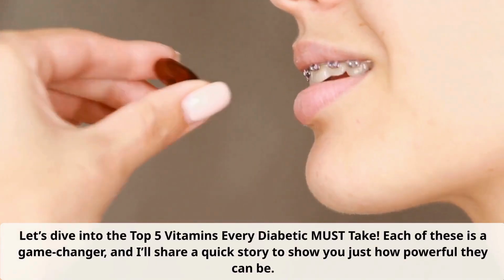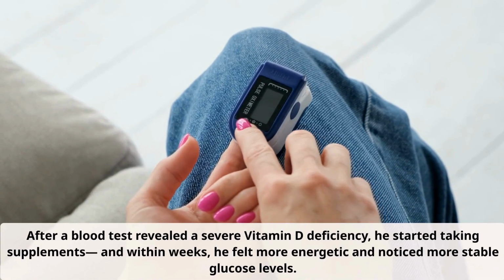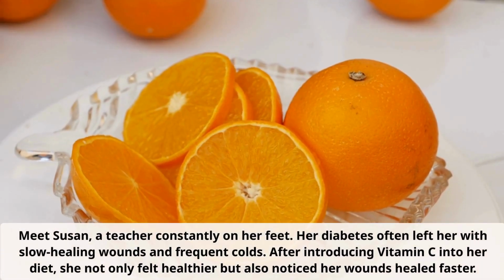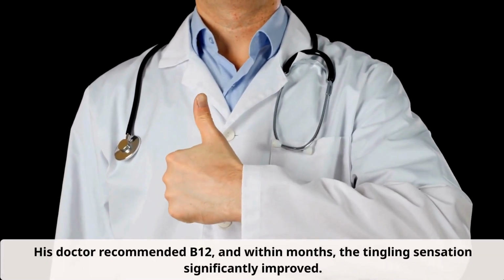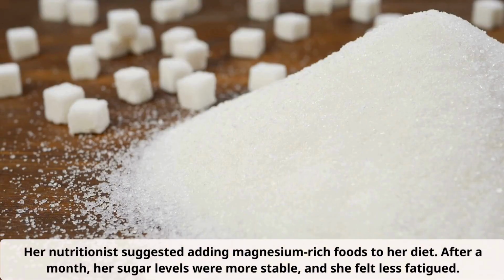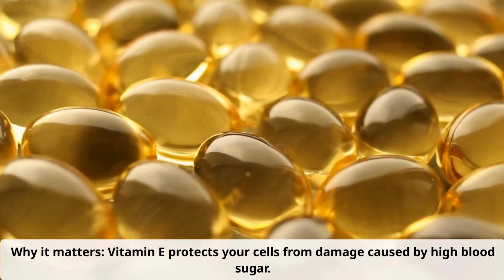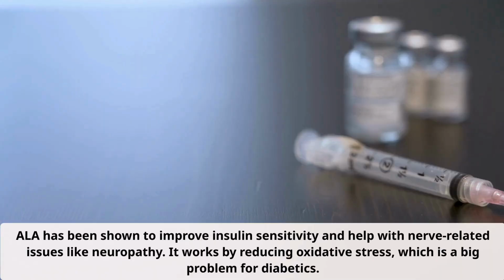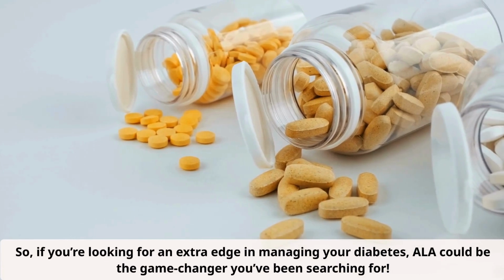Top 5 Vitamins Every Diabetics MUST Take! ( Lower Blood Sugar )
Are you struggling to manage your diabetes and wondering which vitamins could make a real difference? 🤔 In this video, we’ll reveal the **Top 5 essential vitamins** that every diabetic should include in their daily routine to live a healthier life! 🥗✨

Living with diabetes can be tough, but the right vitamins can help manage blood sugar levels, boost immunity, and support overall health. Whether you’re dealing with early symptoms of diabetes or want to improve your well-being, this video is for YOU. 💪💊

👉 Here’s what you’ll learn:
1️⃣ How Vitamin D helps maintain blood sugar balance.
2️⃣ The role of Vitamin B12 in supporting nerve health and energy.
3️⃣ Why Vitamin C is essential for immunity and healing.
4️⃣ The benefits of Magnesium in managing diabetes symptoms.
5️⃣ How Omega-3s promote heart health and reduce inflammation.

💡 Why it matters:
Diabetes often comes with concerns about diet, medication, and lifestyle changes. Understanding the key vitamins that can help support your body and manage symptoms is a powerful step toward feeling better and living healthier. 🎯

- Diabetics looking for natural ways to improve their health.
- Those experiencing early signs of diabetes, such as fatigue, thirst, or blurry vision.
- Caregivers and loved ones supporting someone with diabetes.

Making small adjustments, like adding these vitamins to your routine, can lead to big improvements in how you feel. Watch until the end for practical tips on how to start incorporating these vitamins into your daily life. 🚶‍♀️🌿